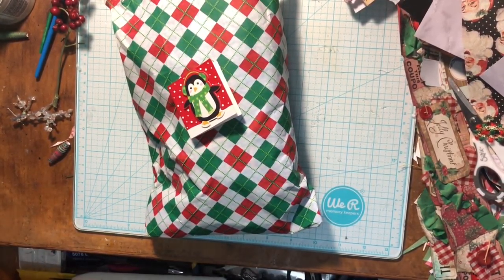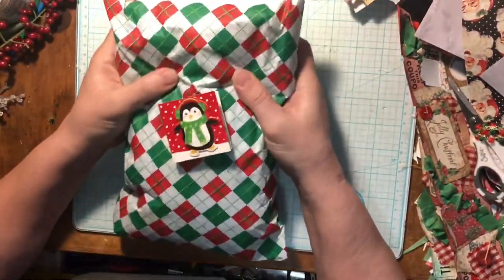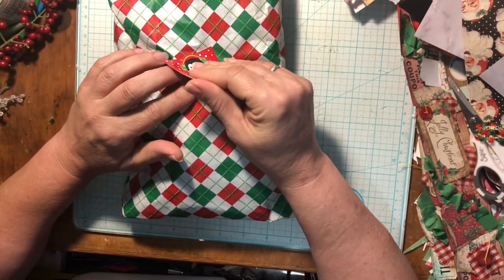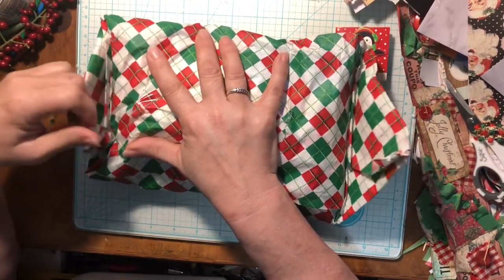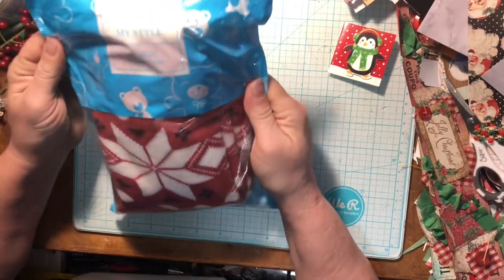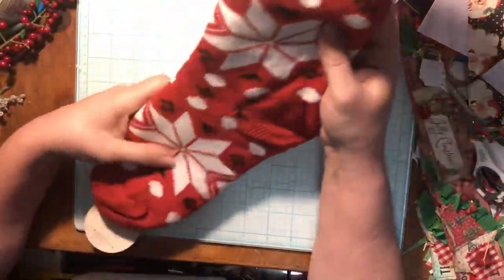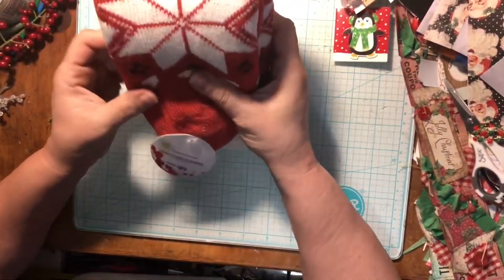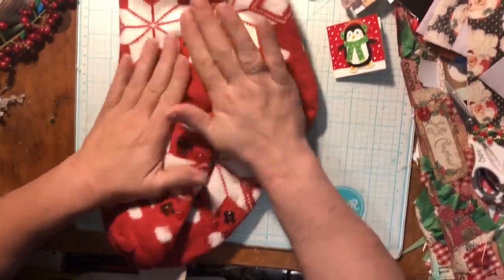Day 2- incoming Swap-Andre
Incoming 12 Days of Christmas in July!

Be sure to go check out Andre on her channel and show her some crafty love!

Tanya Duerksen
Alabaster, Al
35007